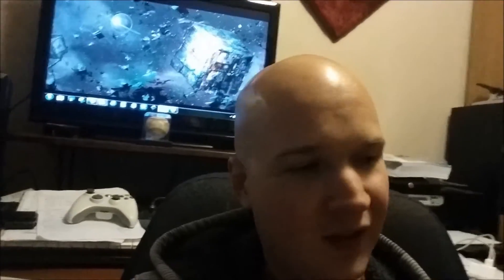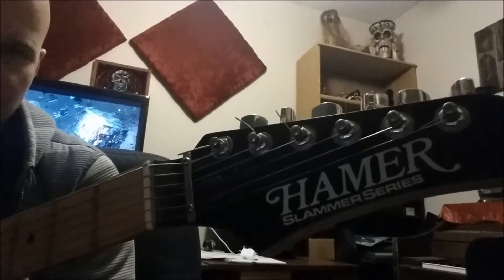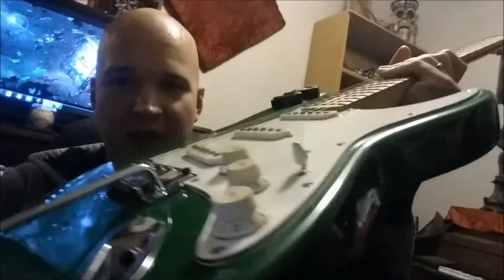20 Year Guitariversary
It's been 20 years to the day that I started playing guitar. I still have the receipt... somewhere. But a big thanks to my mom for buying me my first guitar, a Cruise created for Vai... whatever the heck that is. And a big thanks to my dad, stepmom, granny and grandpa for getting me the Hamer that's in this video for Christmas of '95.